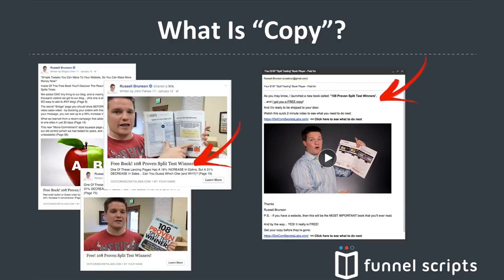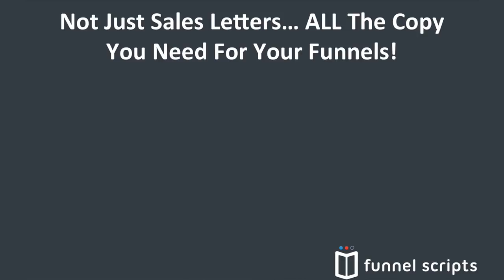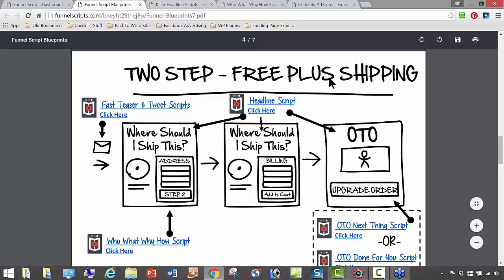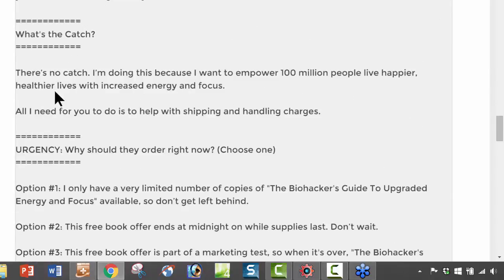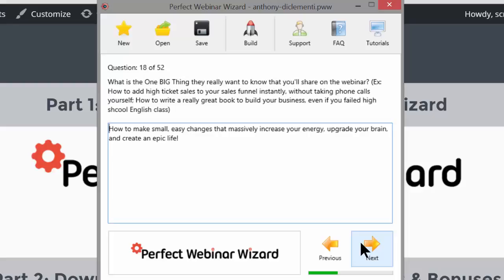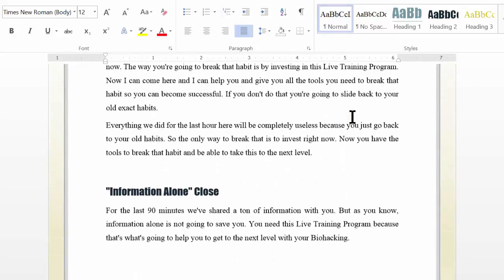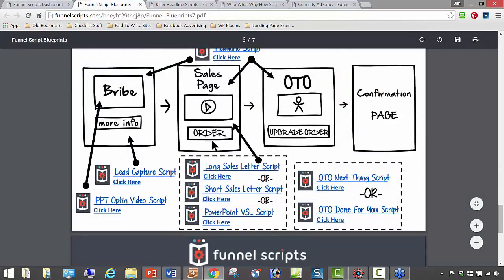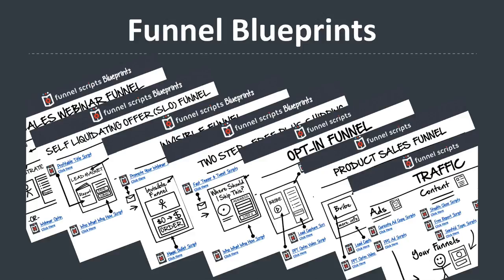Funnel Scripts Private Webinar Replay